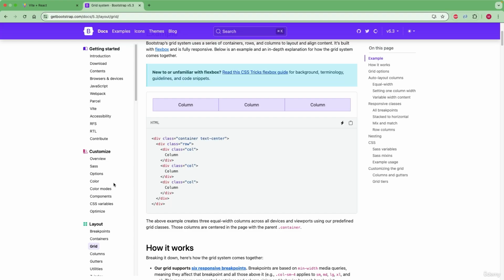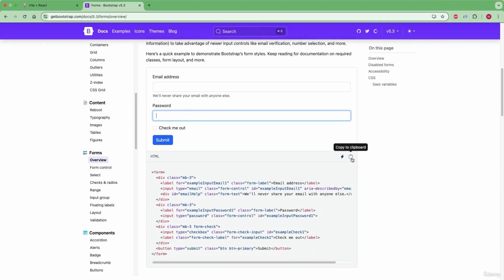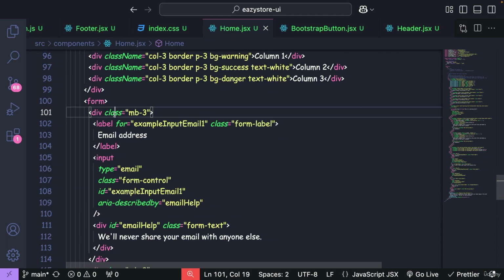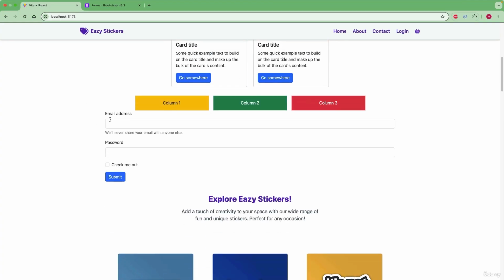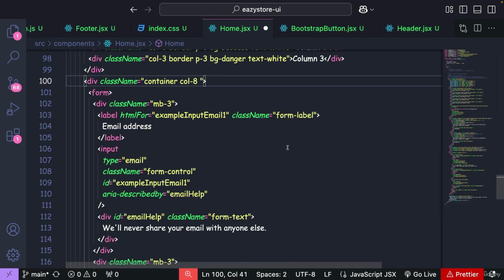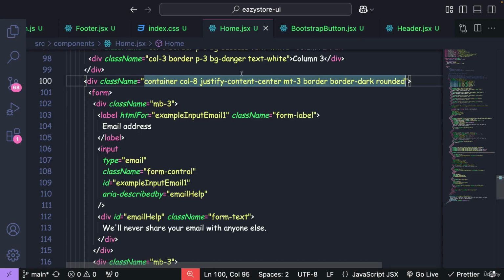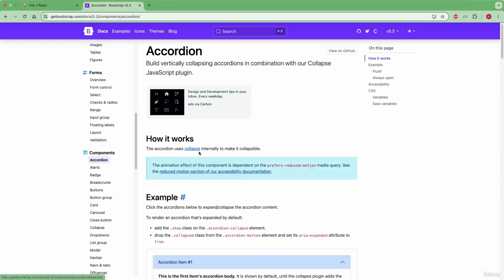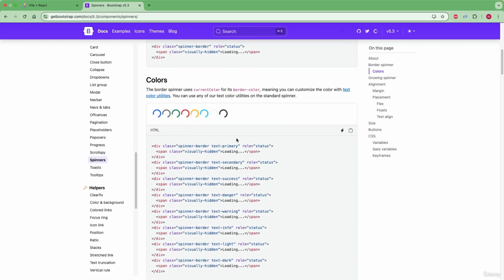013 Styling Form using Bootstrap